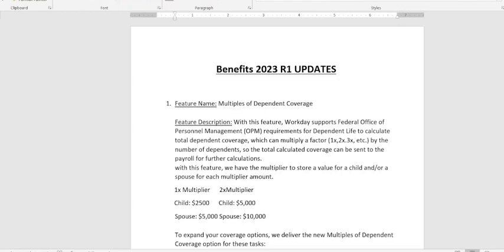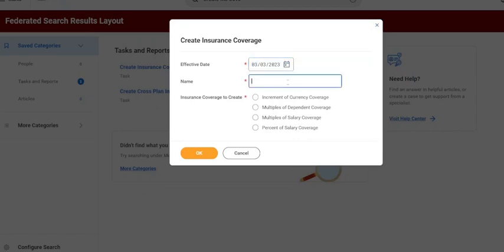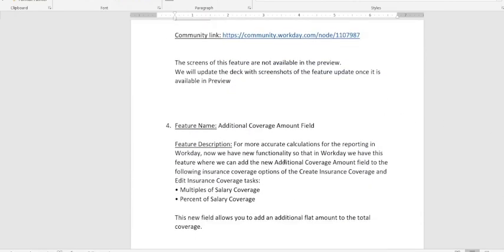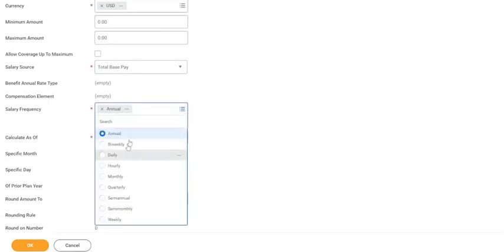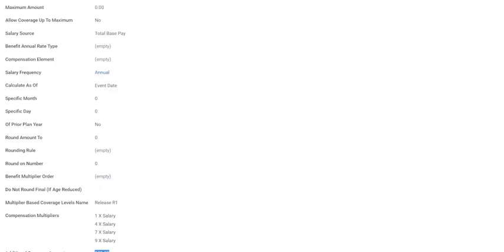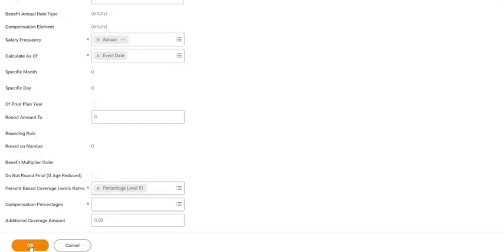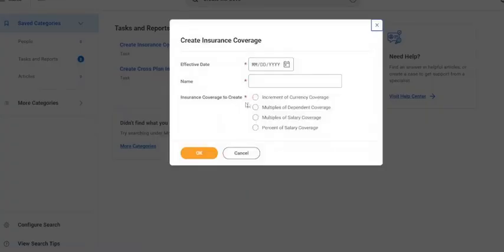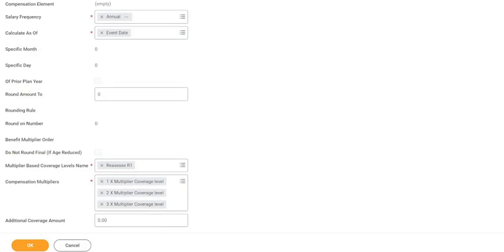2023R1 - Benefits Key Updates Explained